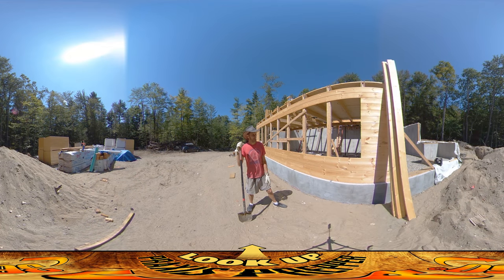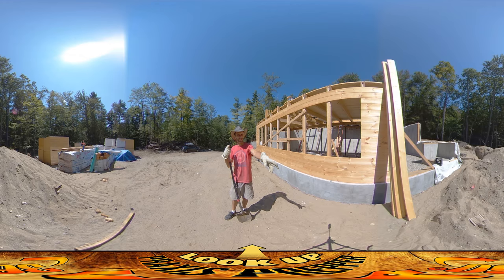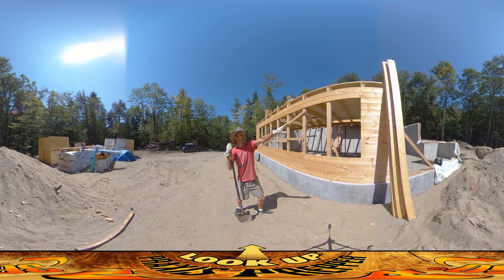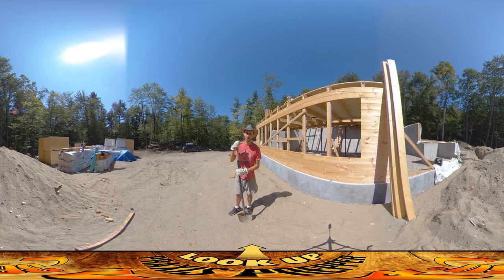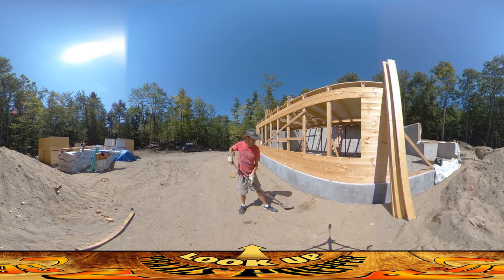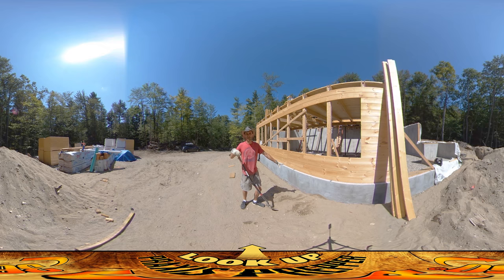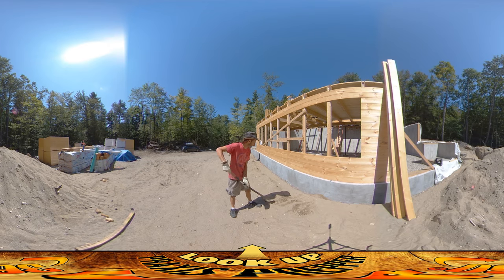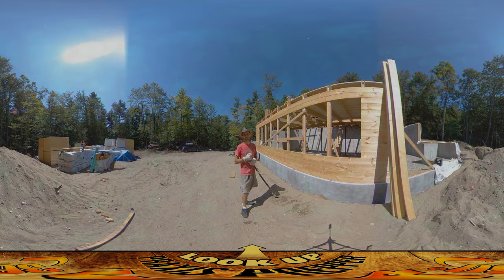Homestead Building - Stucco Work Finished